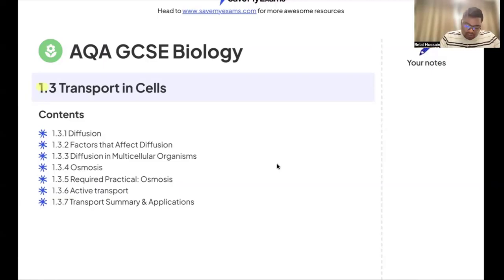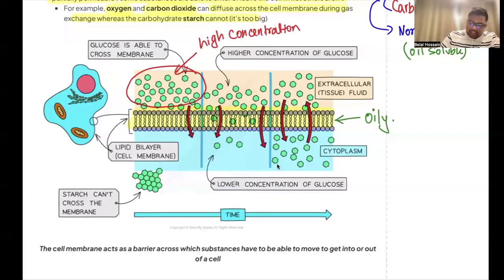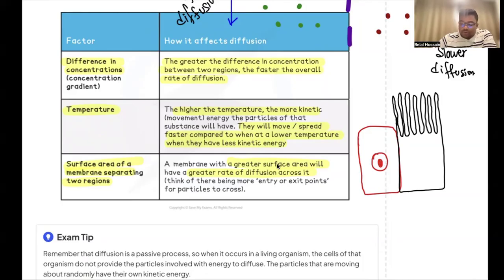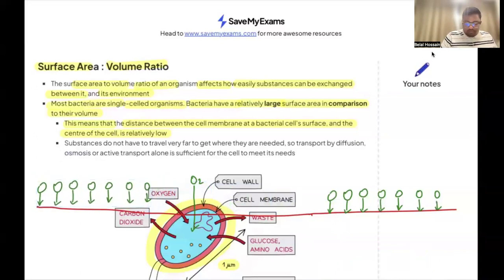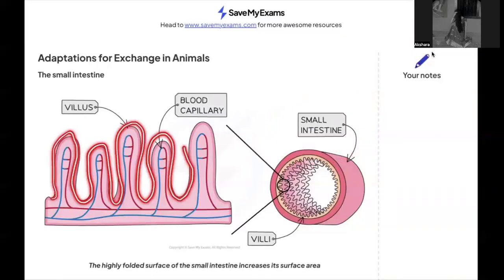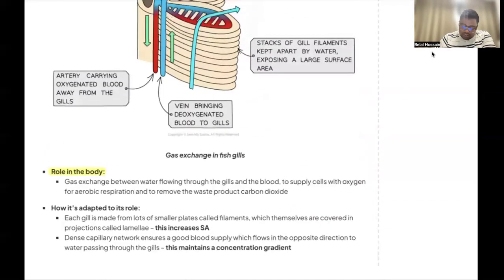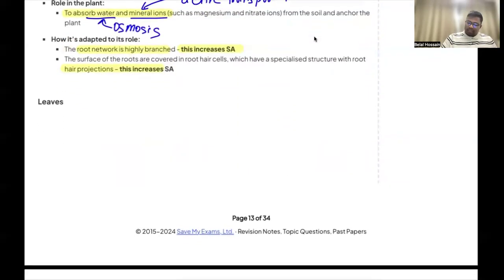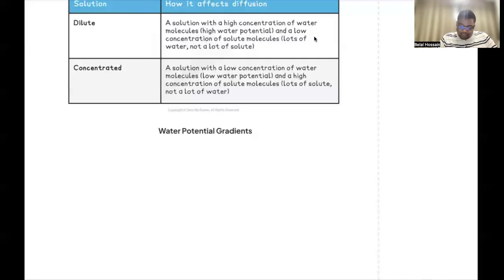Y 10 Difussion, Active transport and Osmosis AQA